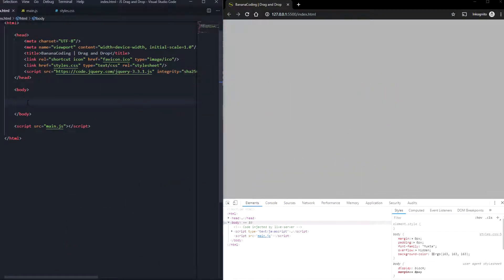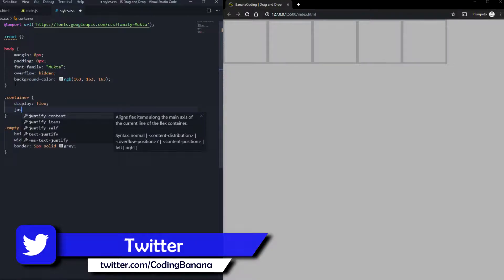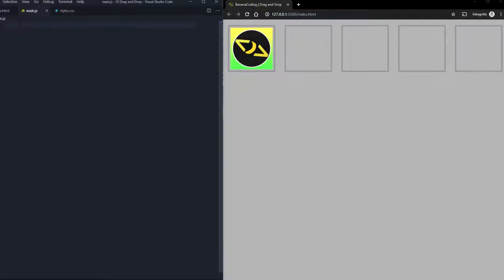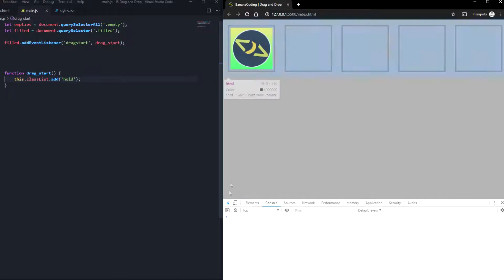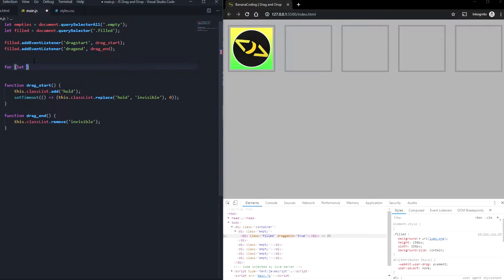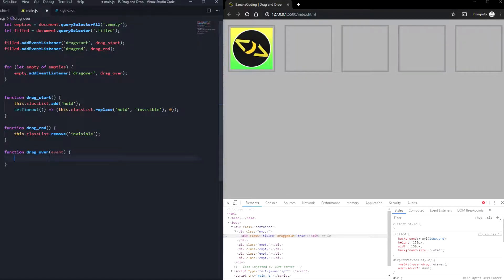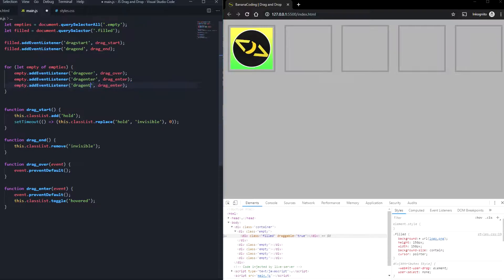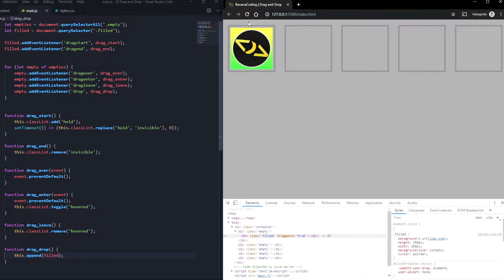JavaScript Drag and Drop List Tutorial | Simple Website File Drag & Drop example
JavaScript and HTML Drag and Drop tutorial. Create easy webiste image, file or admin drag and drop events with drag and drop example. It's a drag and drop list with images you can drag between the boxes. So, you can easily create a HTML drag and drop menu for your backend, for your website in combination with JavaScript. All drag and drop events with JavaScript in this video as functions.